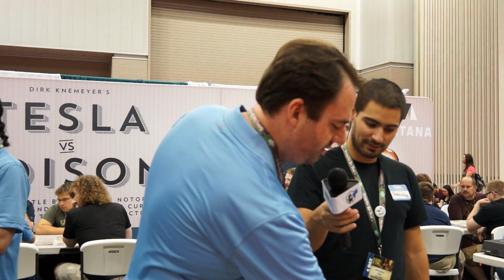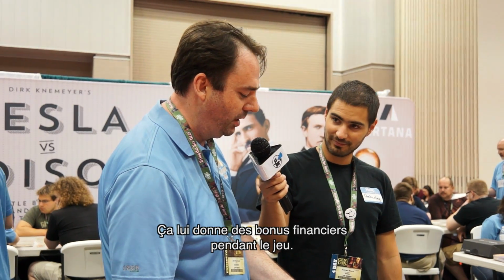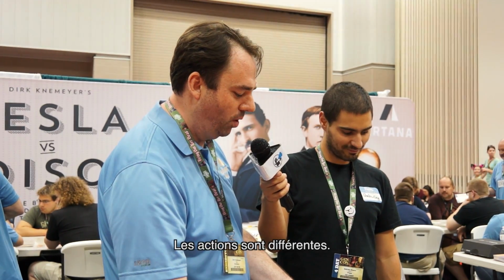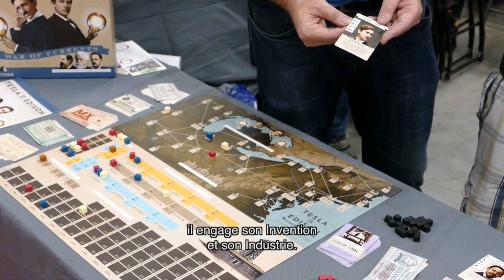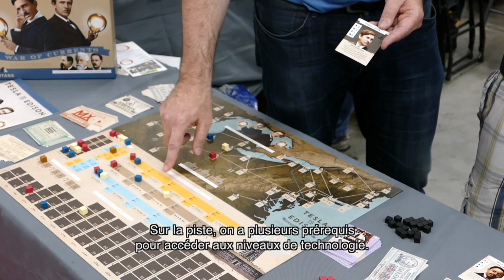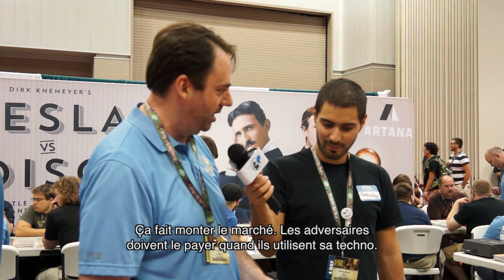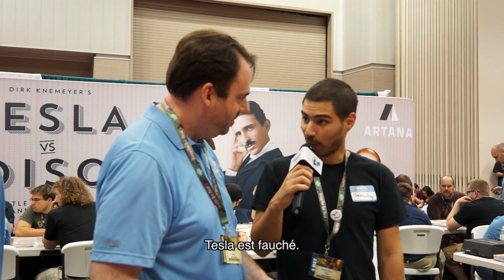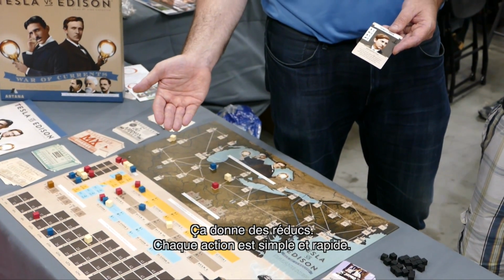GenCon 2015 - Tesla vs. Edison - Artana games - VOSTFR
Ludovox est à Indianapolis pour couvrir cette édition 2015 de la GenCon.

Nous sommes sur le stand de Artana games et nous avons rencontré Dirk Knemeyer qui nous parle du jeu :  Tesla vs. Edison